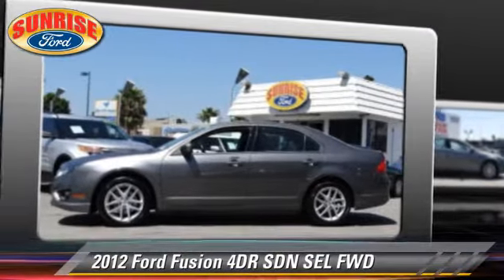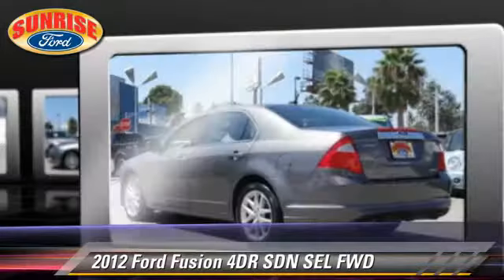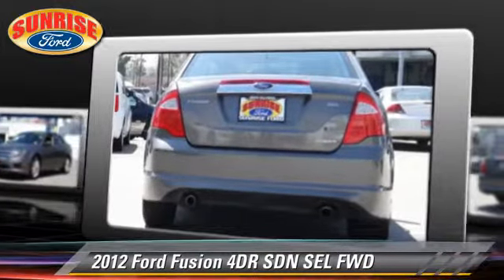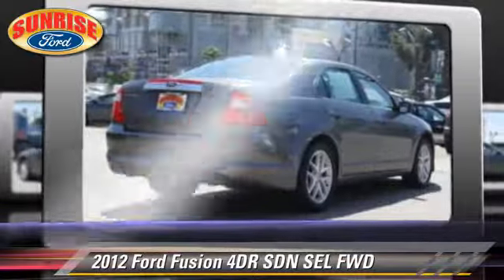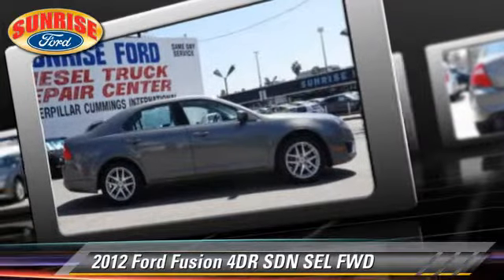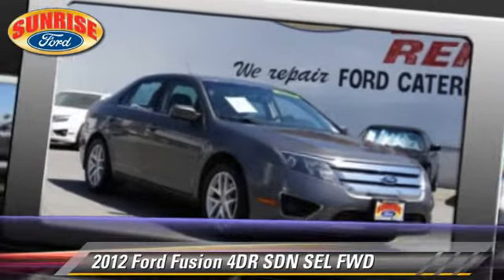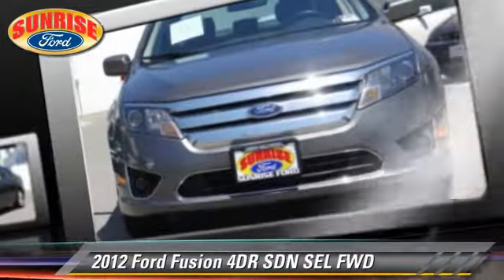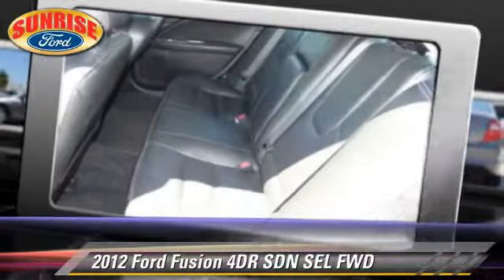Used 2012 Ford Fusion SEL - North Hollywood, Los Angeles, San Fernando Valley, Glendale, Burbank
- used, North Hollywood, Los Angeles, San Fernando Valley, Glendale, Burbank

2012 Ford Fusion 4DR SDN SEL FWD

$13,888

Color: DK GRAY MET
Engine: 4 - CYL.
Transmission: AUTOMATIC
Miles: 69559
VIN: 3FAHP0JG9CR227112
Stock: B21896

This vehicle features: FRONT WHEEL DRIVE, AIR CONDITIONING, ALLOY WHEELS, AUTO CLIMATE CONTROLS, CHILD RESTRAINT SEAT, CHILD SAFETY LOCKS, CLOCK, CRUISE CONTROL, CUP HOLDERS, DUAL ZONE CLIMATE CONTROL, FOG/DRIVING LAMPS, FULL LEATHER, KEYLESS ENTRY, LEATHER SEATS, LOW TIRE PRESSURE WARNING, POWER DOOR LOCKS, POWER MIRROR, POWER SUNROOF, POWER WINDOWS, TELESCOPIC STEERING WHEEL, TILT WHEEL, TRACTION CONTROL, TRIP COMPUTER

SUNRISE FORD NORTH HOLLYWOOD, PROUDLY SERVING NORTH HOLLYWOOD, LOS ANGELES, SAN FERNANDO VALLEY, GLENDALE, BURBANK, AND SURROUNDING CALIFORNIA LOCATIONS THIS DK GRAY MET 2012 Ford FUSION IS EQUIPPED WITH A , AUTOMATIC TRANSMISSION, AND RECEIVES AN ESTIMATED 23 City/33 Hwy MPG. NORTH HOLLYWOOD CALIFORNIA 91601. Here's a gem to take notice--This one's an SEL with lots of goodies. It has premium sound, moon, leather, and alloys and lots more. It is a V6 and it runs out. This car is worh the money.

[DFIN:3:3158142:A:2622:59095B57:bf57057a8c40f53adbaad07483c409c2]